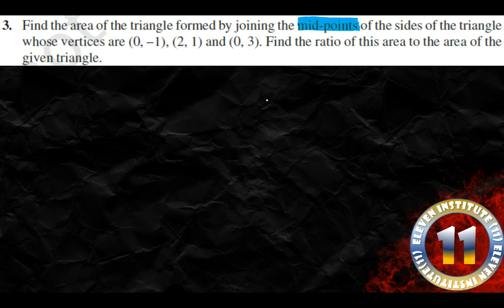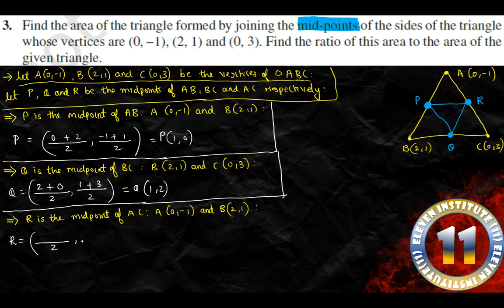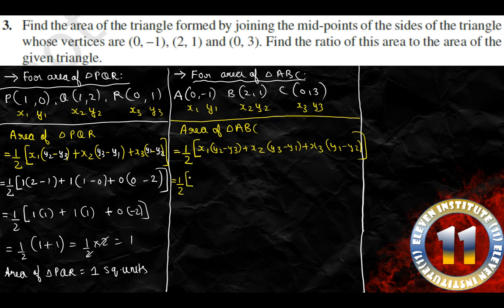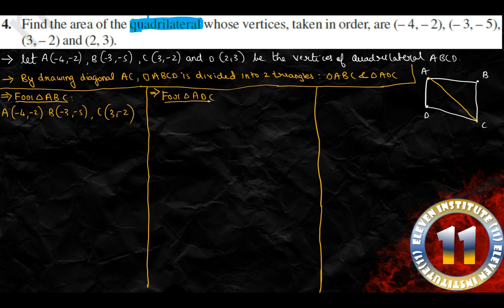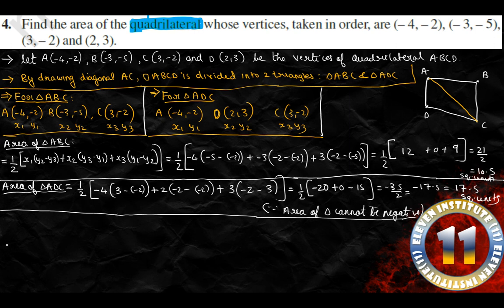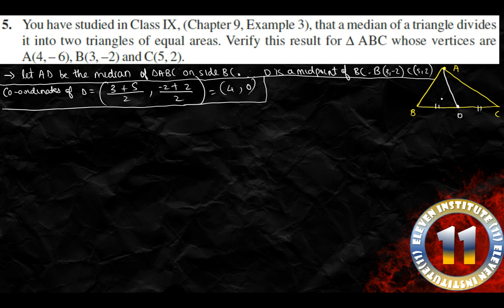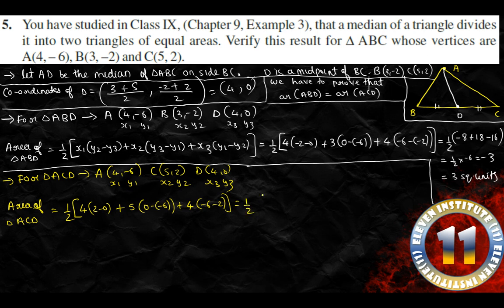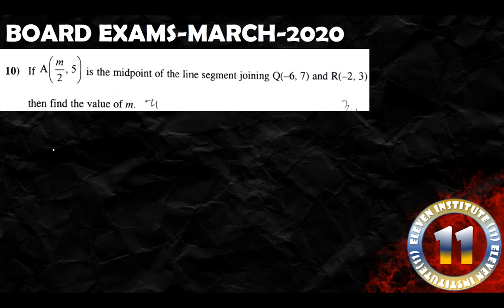10th/Maths/CHAPTER 7/Lecture 7